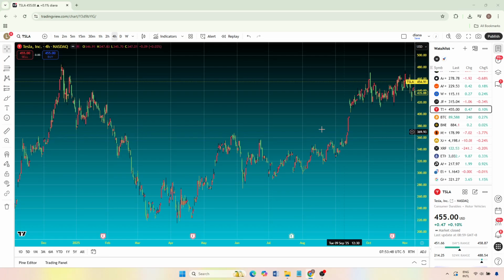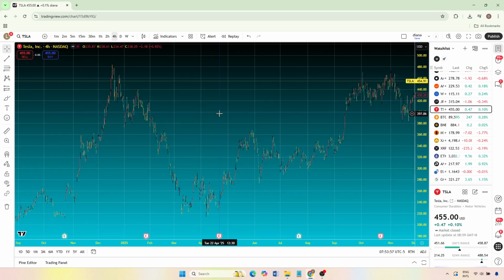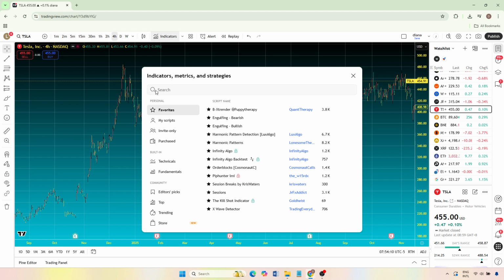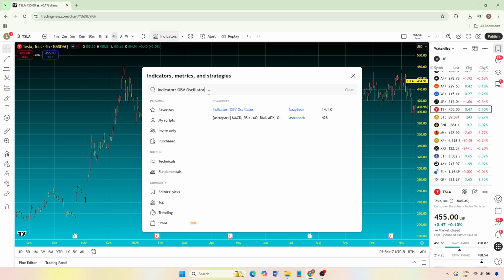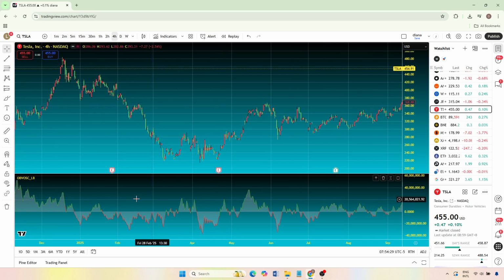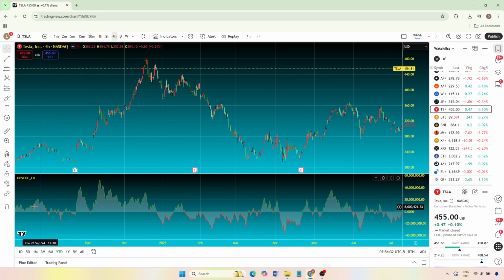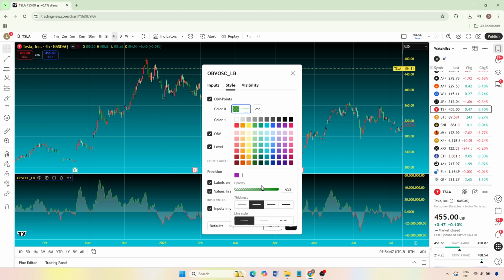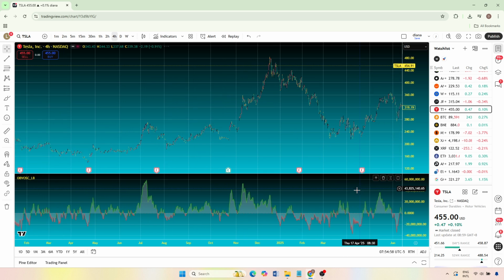How To Add Indicator OBV Oscillator In Tradingview Pro (Quick And Easy Guide)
Learn how to add the OBV Oscillator Indicator in TradingView Pro with this quick and easy step-by-step guide. This tutorial shows you how to use the On-Balance Volume (OBV) Oscillator for effective volume-based momentum analysis. Perfect for traders aiming to improve their TradingView charts with powerful volume indicators.